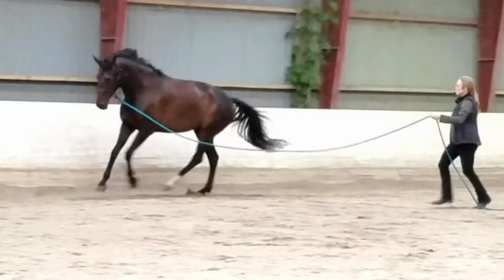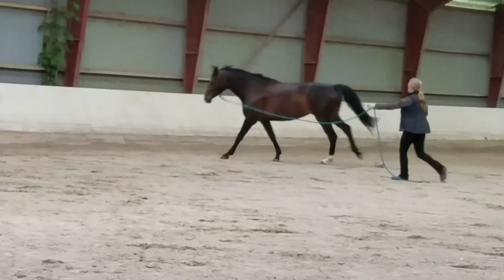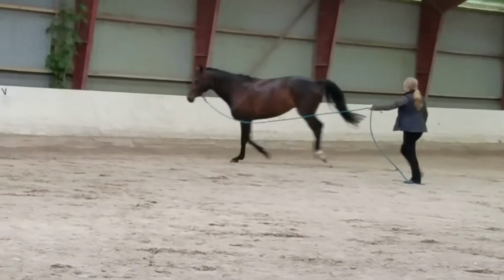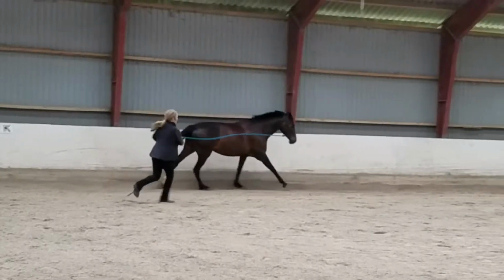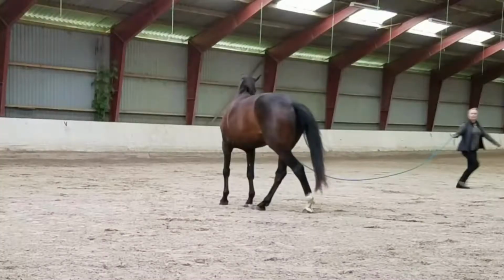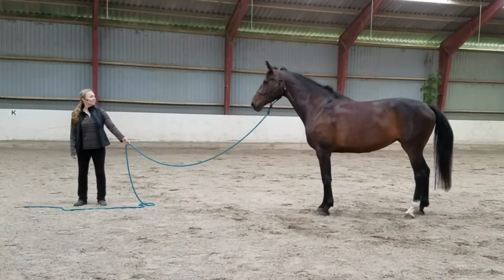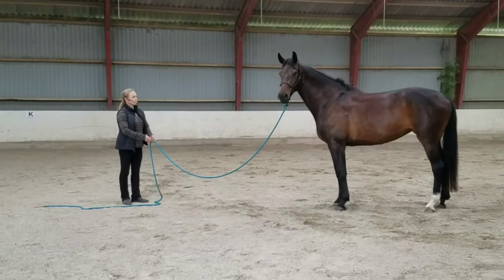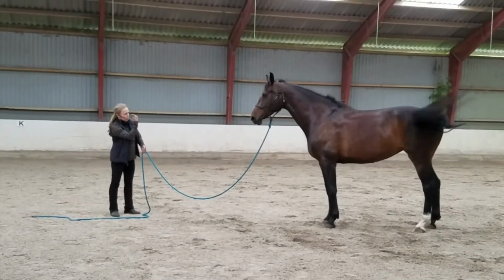The athlete that won't move? Time to free him up.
The athlete that won't move? When a horse is "stuck" it's time to free him up... A quality pressure and release training strategy can go off track when the horse's response over time to the need to submit to pressure is to contract in her body, and also in her mind. She needs to free up and begin to understand how to move within the confining feel of our equipment in order to release to it, vs. submit/contract within what feels like a "box". The key is to take this feel through her mind to her feet with the timing to educate her to place her feet so she can remain free moving and balanced. We have a start here on that in a first session.